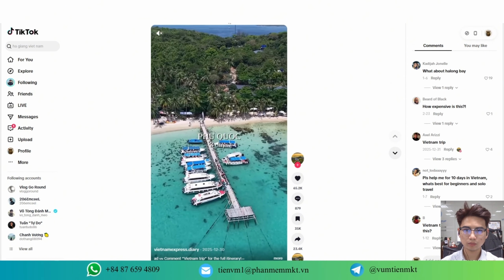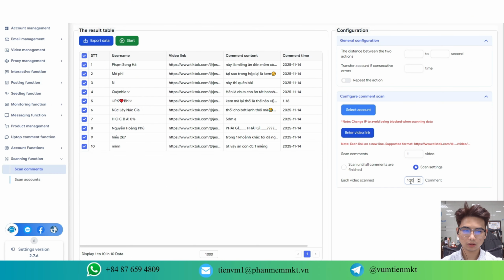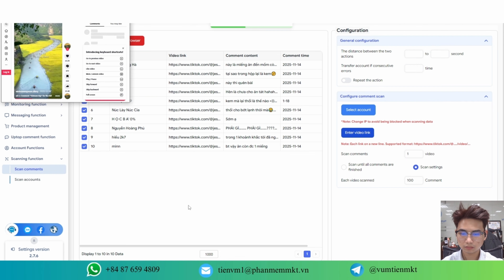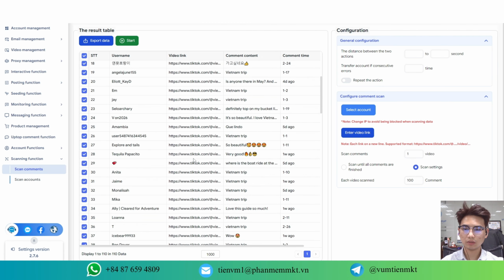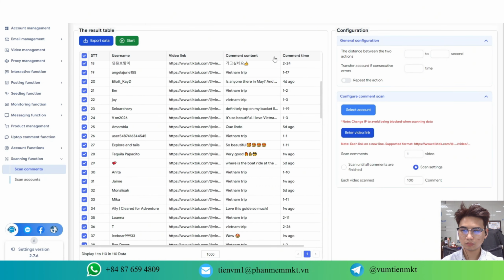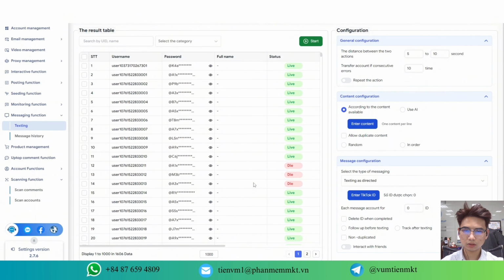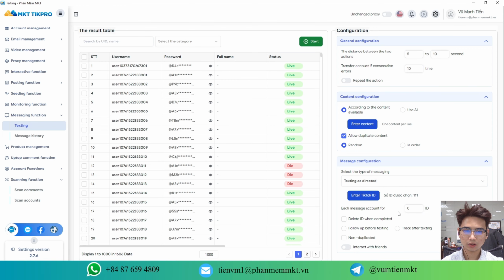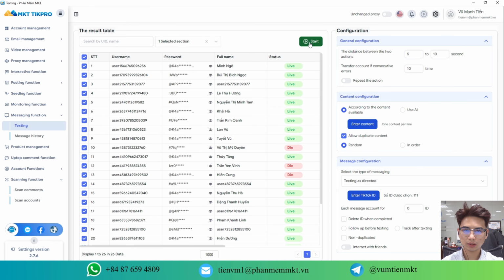Bot Auto Send Message on TikTok | Bot DM TikTok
Learn how to automatically send messages on TikTok using a powerful TikTok DM Bot. This tutorial shows how to auto send DMs to multiple users, save time, and automate your TikTok marketing to reach more potential customers.

✔ Auto send messages on TikTok
✔ Send DM to multiple users automatically
✔ Save time with TikTok automation
✔ Increase engagement and reach on TikTok